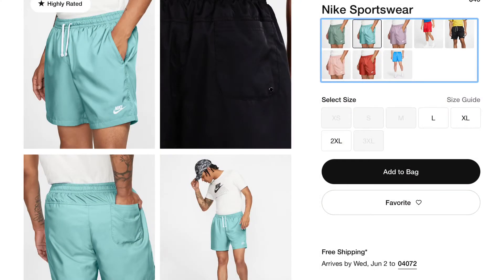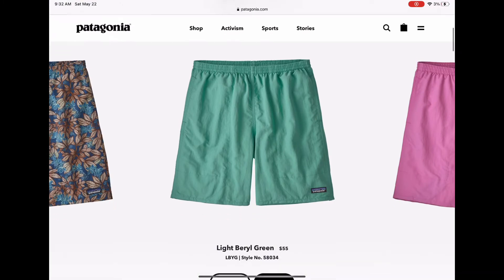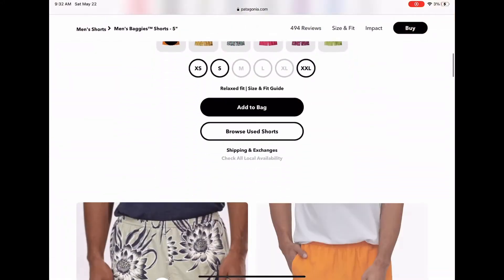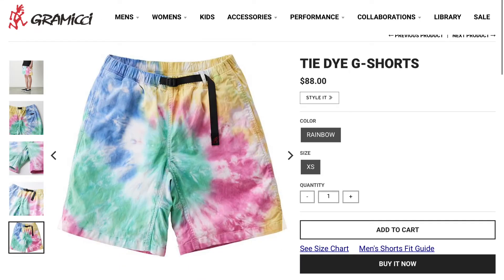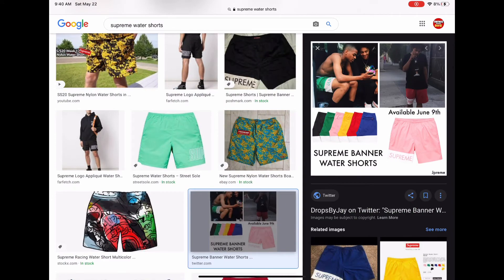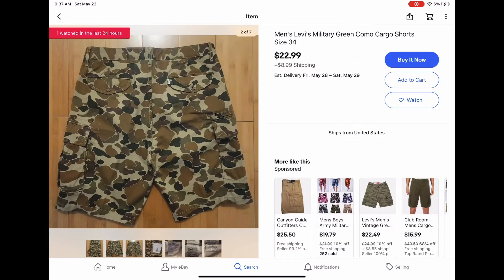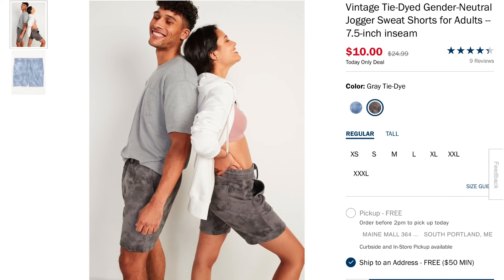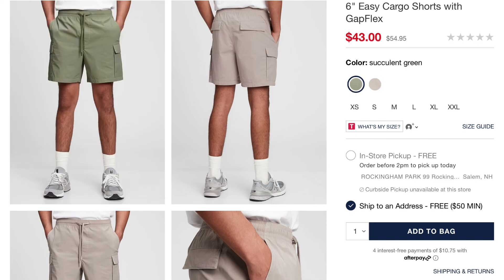BEST Men’s Shorts for Summer 2022!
In today’s video I share the best shorts for summer! Shorts in the video are from brands such as Nike, Gramicci, Patagonia, and More! These vary in colors, patterns, and costs.